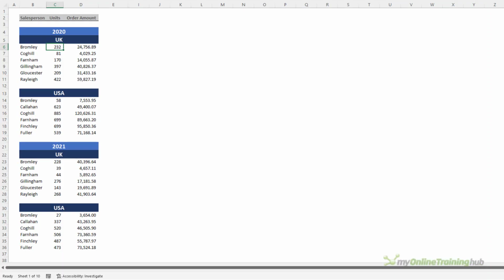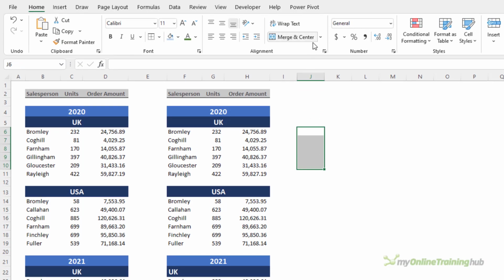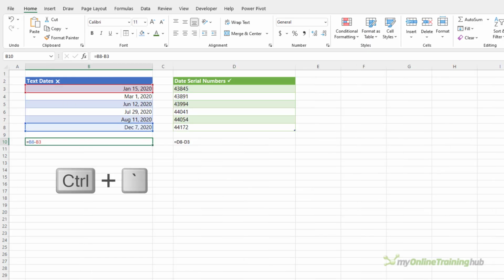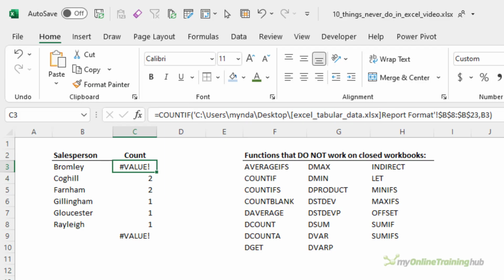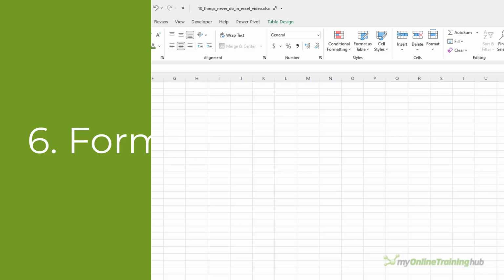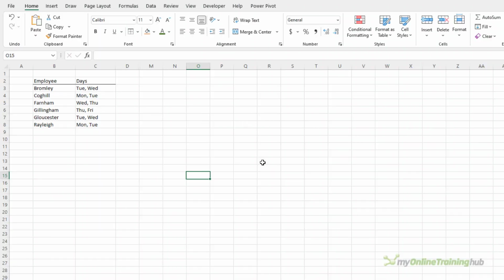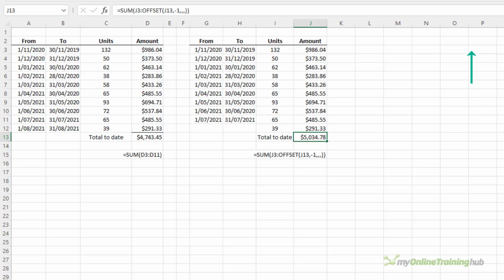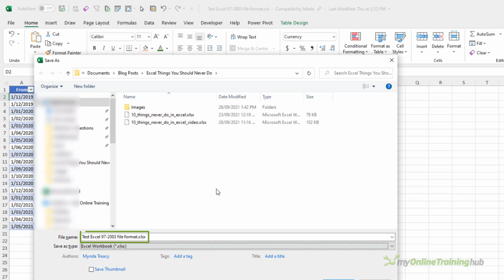10 Excel Things You Should NEVER Do and What to do Instead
Bad Excel habits are easy to pick up when you learn on the job, but they can make you inefficient. These are the 10 worst habits I see, but thankfully they're easily avoided.

⏲ TIMESTAMPS
0:00 Introduction
0:12 Merge & Center Cells
1:49 Non-tabular Data
3:21 Dates Formatted as Text
4:26 External Links
5:40 Formatting Ranges
7:07 Formatting to Encode Data
8:10 Formatting Colours
8:33 Cells Containing Multiple Records
9:13 Cells Omitted from SUM Formulas
10:34 Old .xls File Types